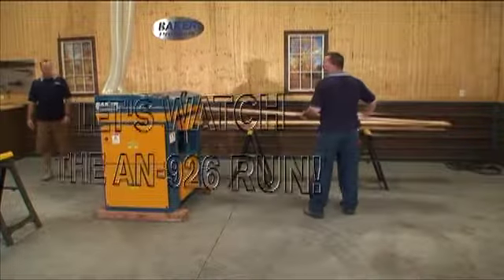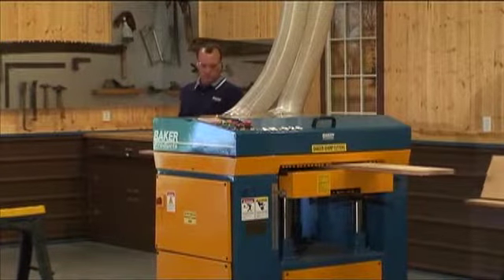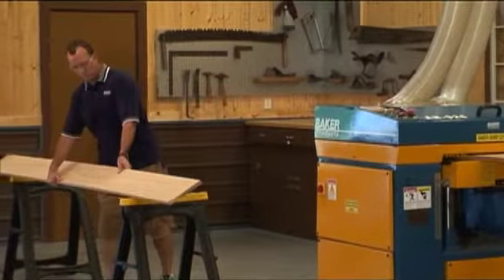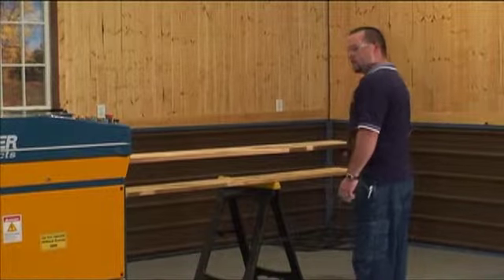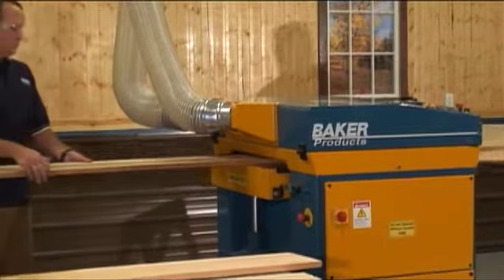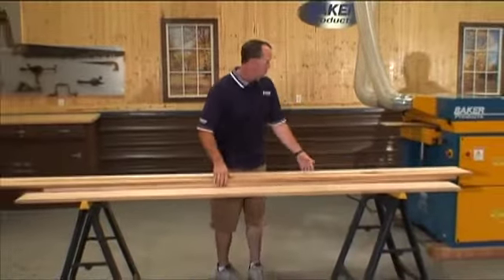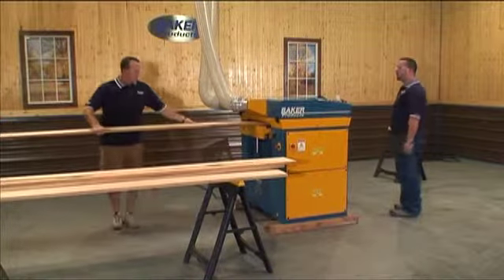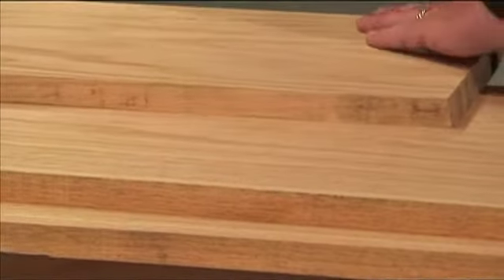Baker Products Planers - Model AN-926 Automated Single Planer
The An-92 Automated Single Planer was designed to provide years of trouble free operation and features a helical cutter head to ensure long life.